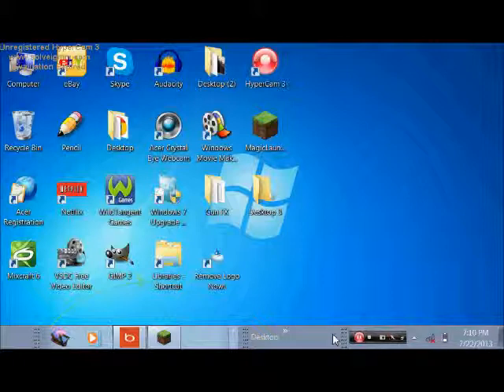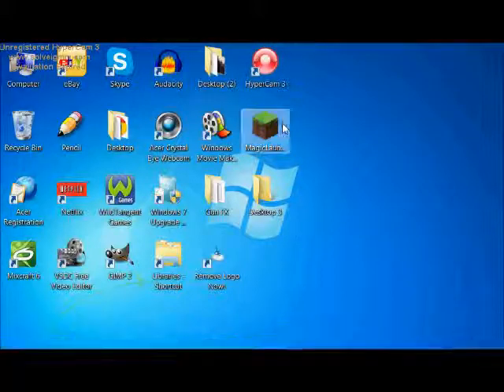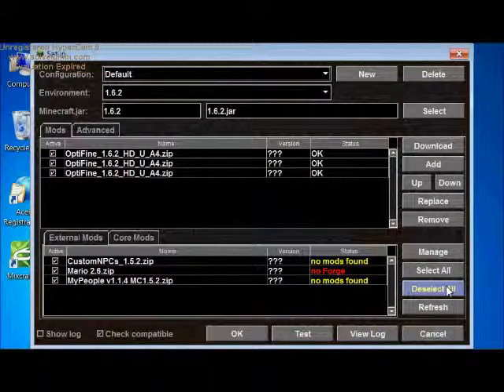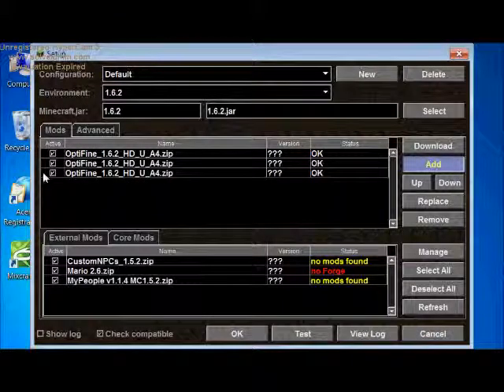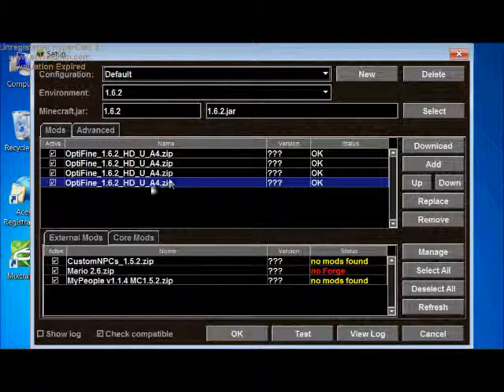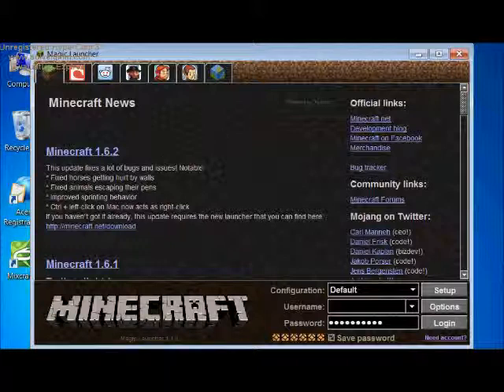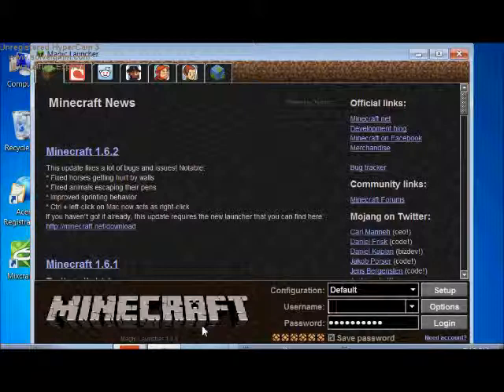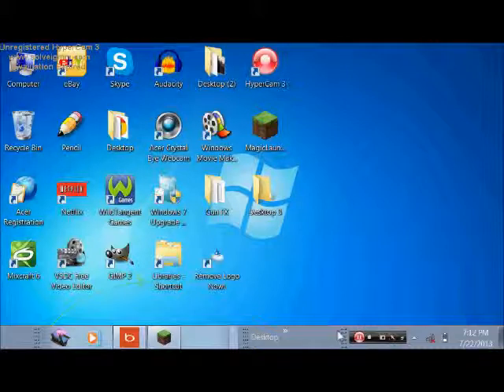How to add mods to Minecraft 1.6 and up (SUPER EASY !!!!!!!!!!!!)